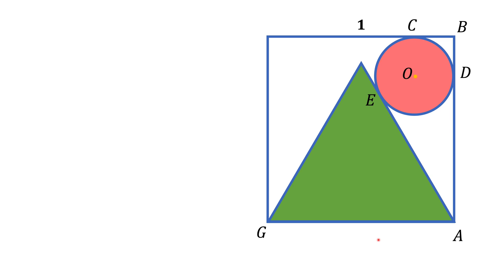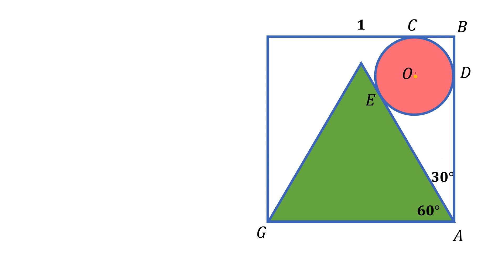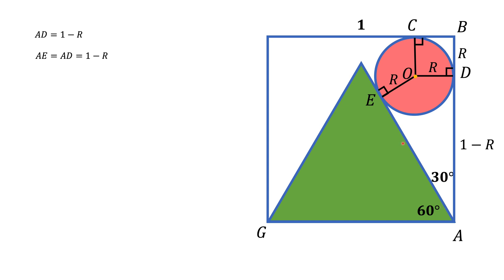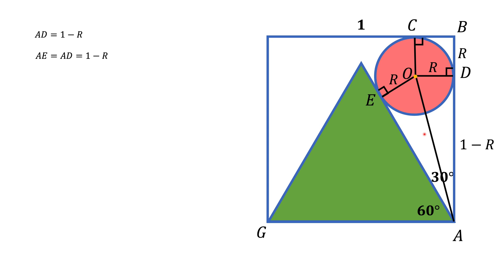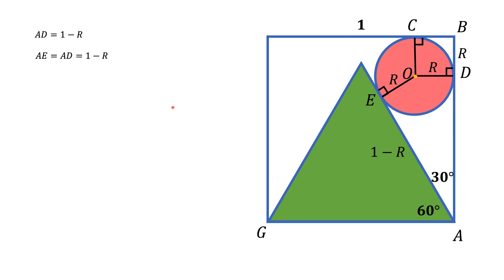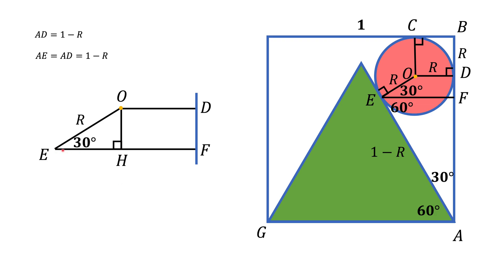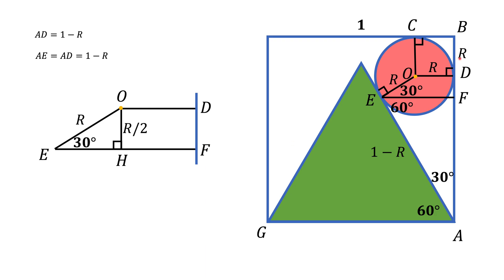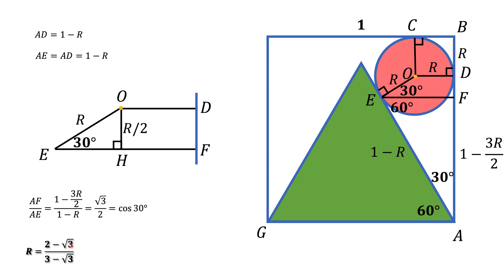Circle and triangle inside of square. Find radius.